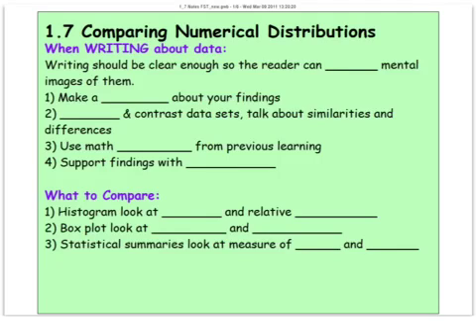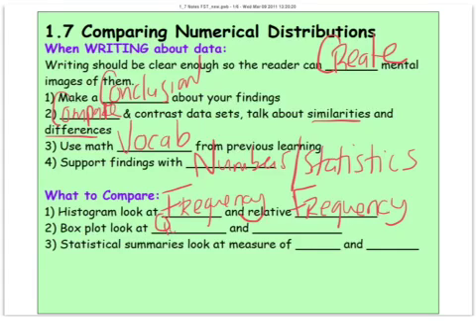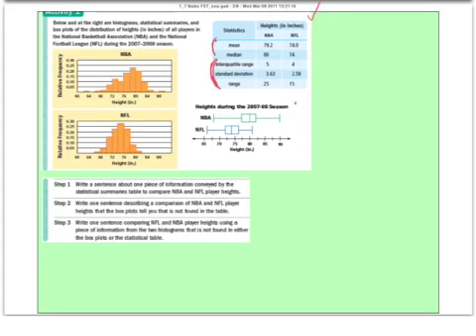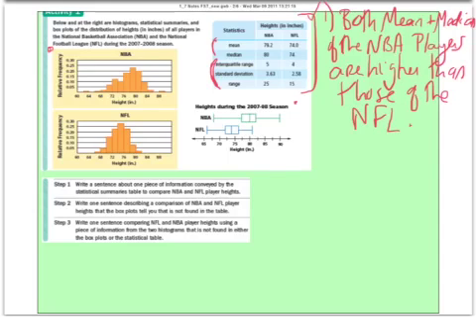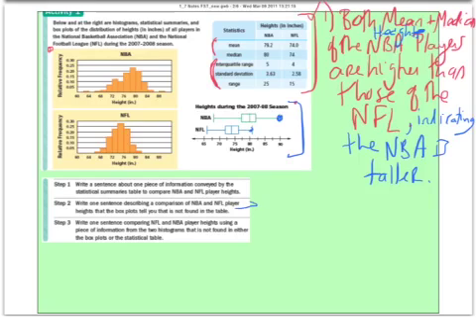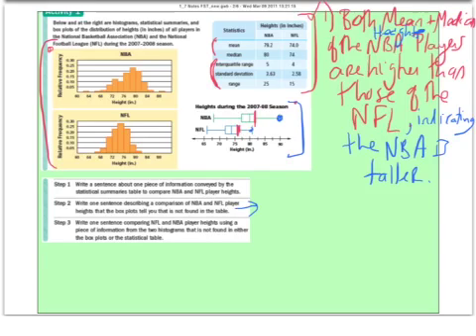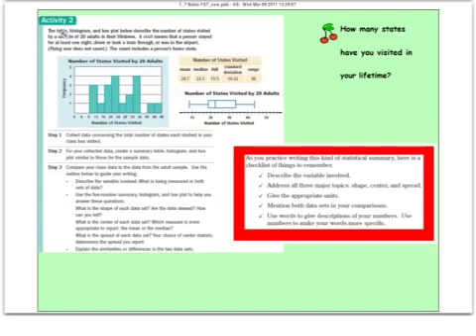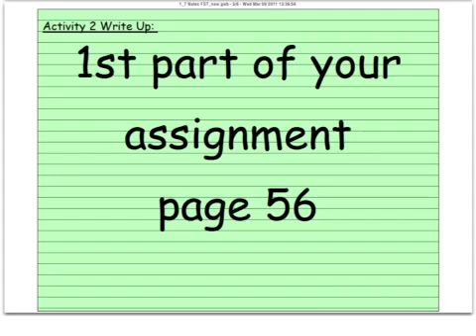1.7 Notes FST